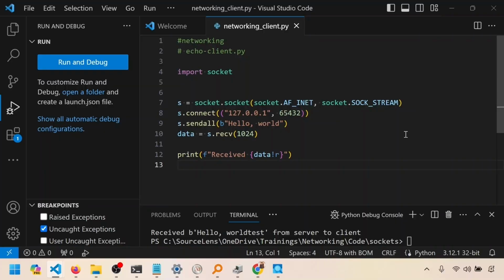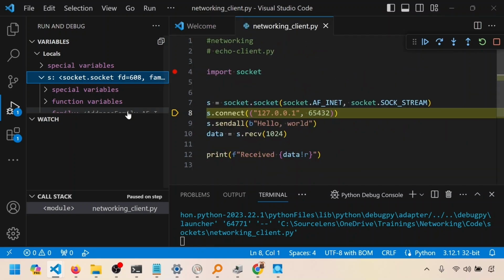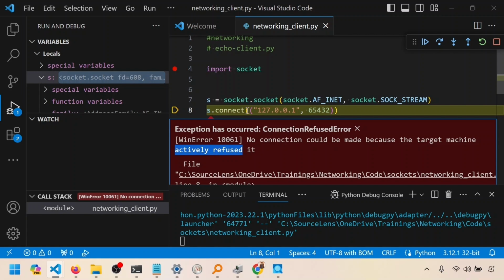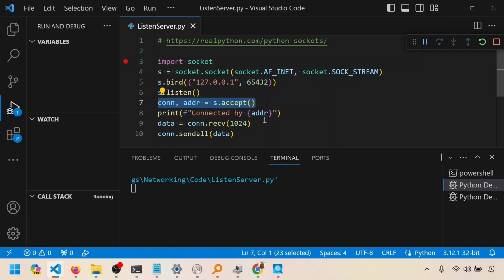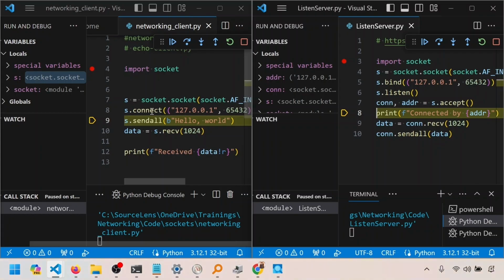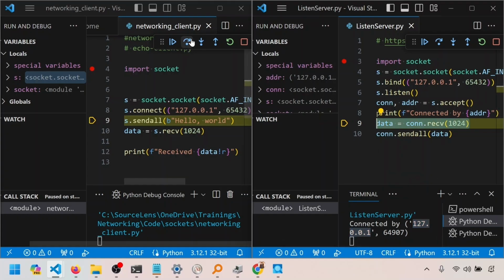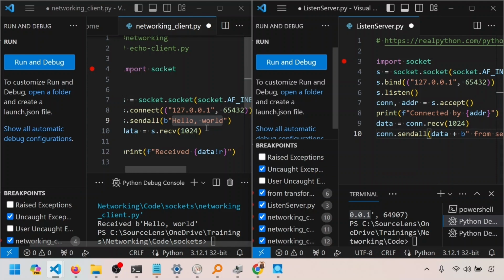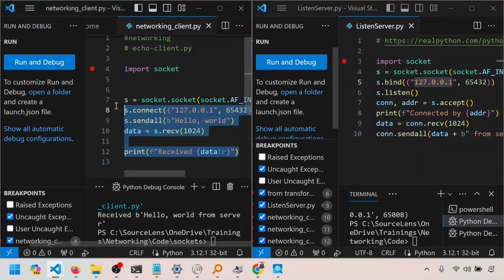Debugging Socket Program - Part 7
Link for the entire course:
    DECEMBER2025

In this lesson, we are going to run the client without any server.
Let's debug it and will sort out the errors.